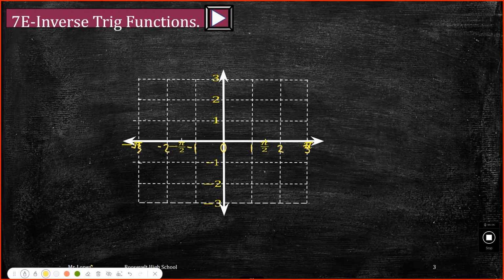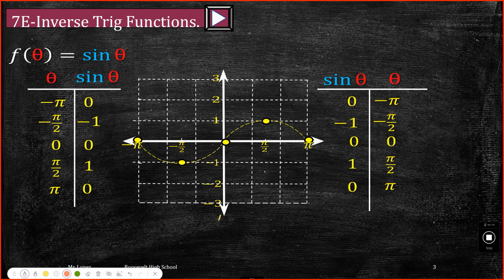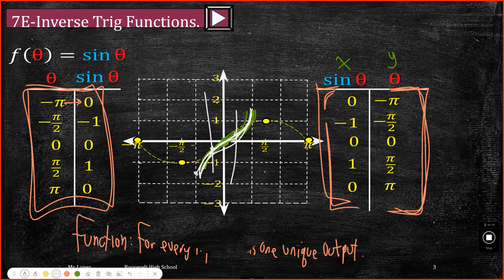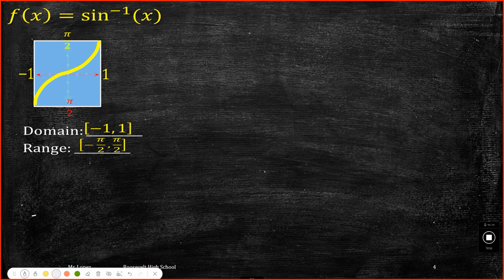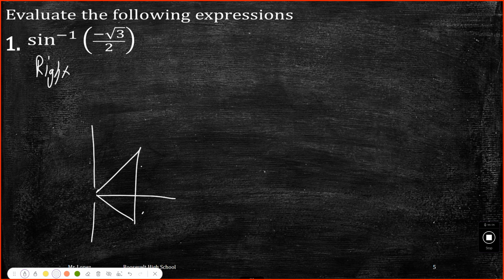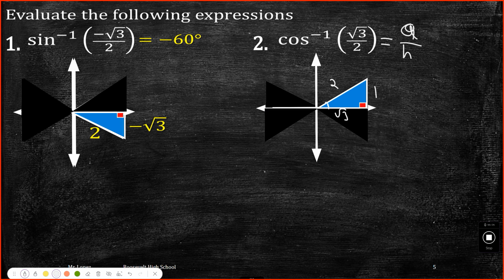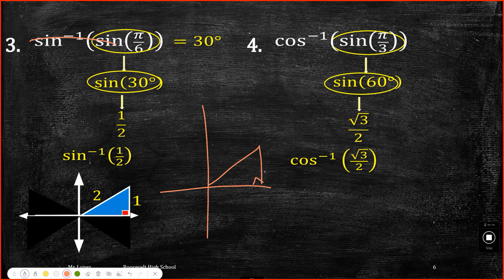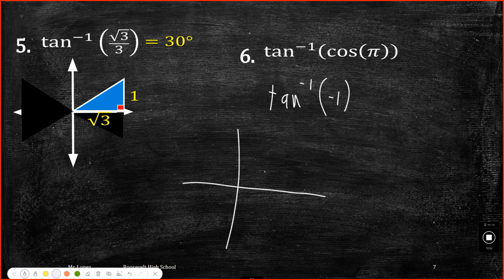Lesson 7E-Inverse Trig Functions